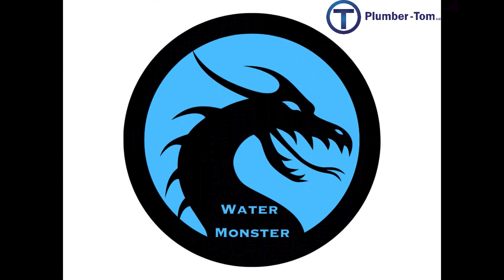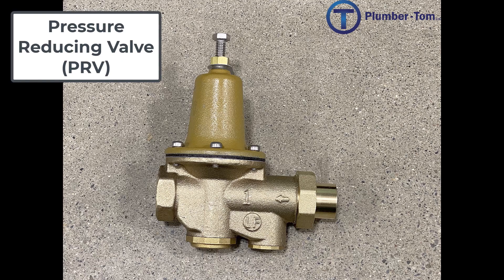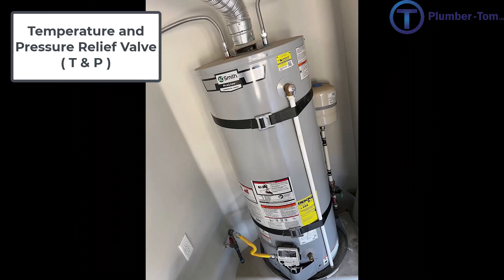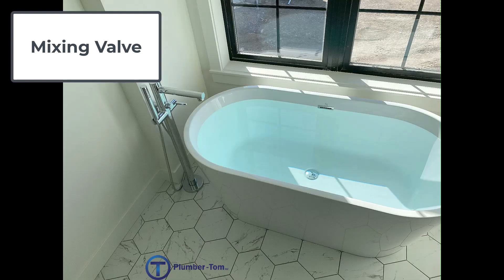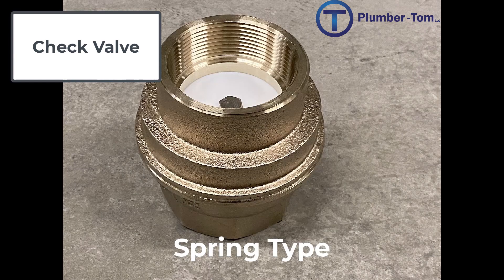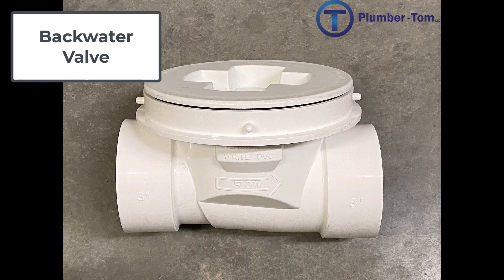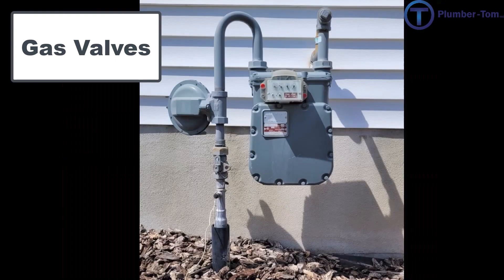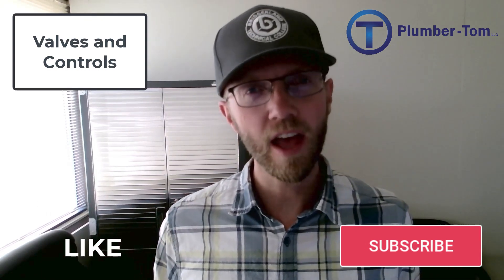Plumbing Parts Identification: Valves and Controls Episode 3 - Pressure, Temperature and More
In addition to shut off valves, there are a number of valves that perform specific functions and allow us to control pressurized water and pressurized gas pipe systems.  In this video, Plumber-Tom will explain and illustrate examples of pressure reducing valves or PRVs, temperature and pressure relief valve or T & P valves, mixing valves and check valves for flow control.

You will also learn about back flow preventers, like the reduced pressure principle back flow preventer assembly or RP and the vacuum breaker assembly.  In addition, you will learn about gas valves, and gas pressure regulators.

By the time you are done watching this video, you will have a much understanding of valves and controls.

Study Resources

2024 IPC, IFGC and MATH

2021 IPC, IFGC and MATH

2024 UPC and MATH

2021 UPC and MATH